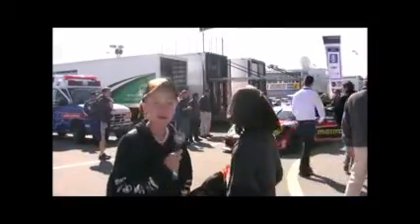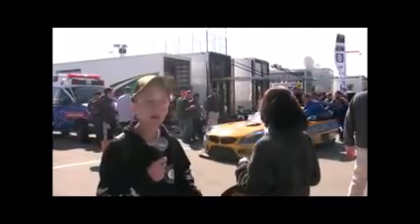24 HOUR ROLEX, IMSA CONTINENTAL TIRE SPORTS CAR CHALENGE,A DAY IN THE LIFE OF NICKOLAS WOLF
NICKOLAS WOLF AT THE
THIRD DAY OF THE
24 HR OF ROLEX AND THE
CONTINENTAL SPORTS CAR CHALLENGE
2014